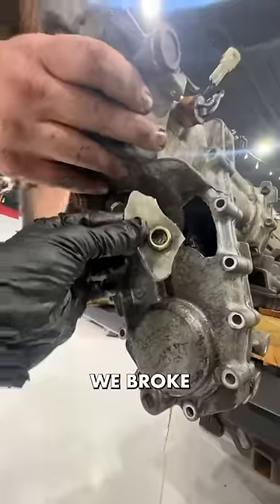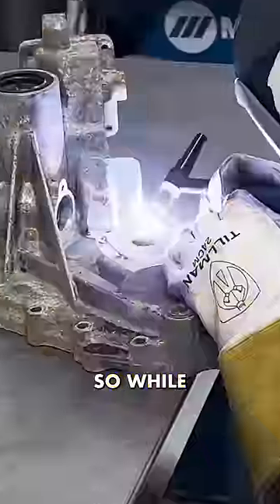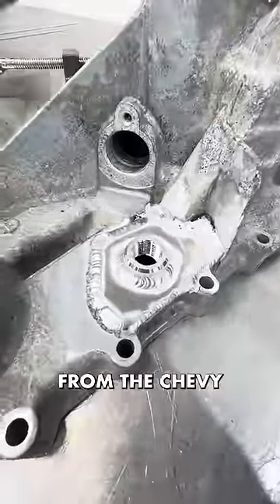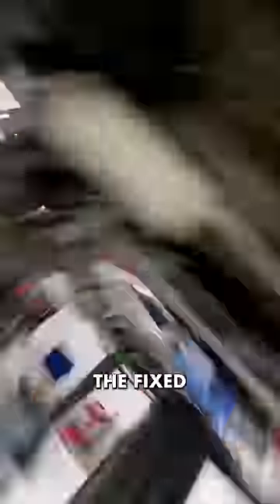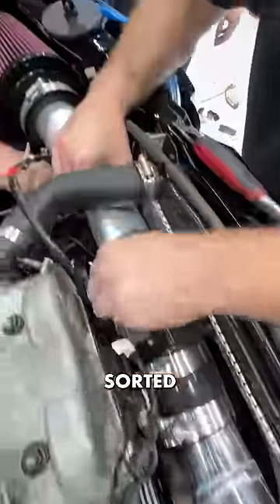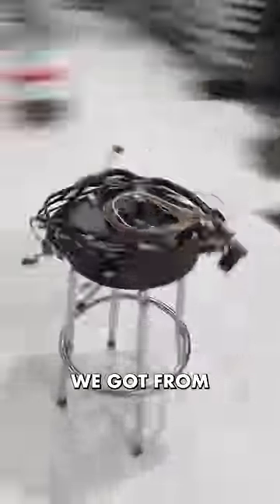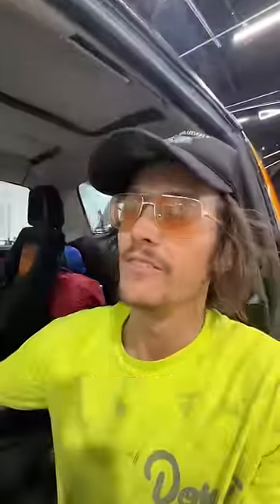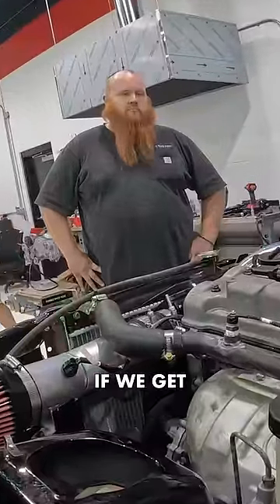Part 8 of my cross country Suzuki build (with @OffTheLinePerformance )